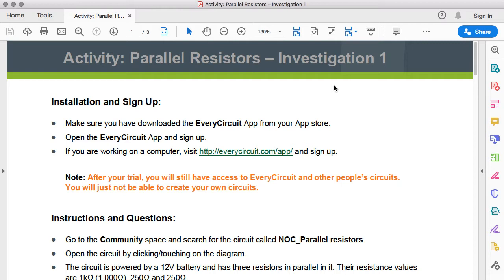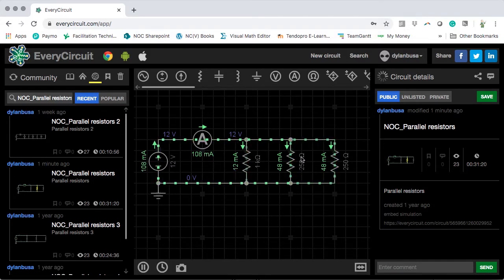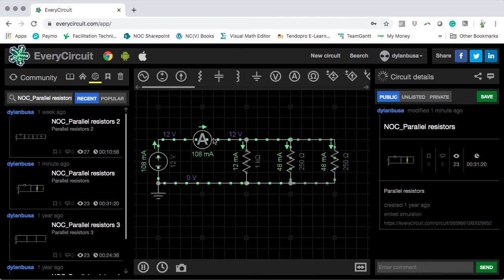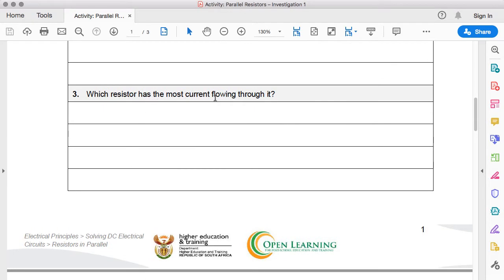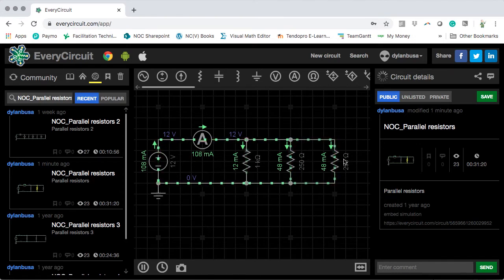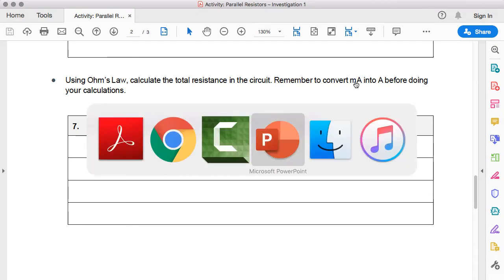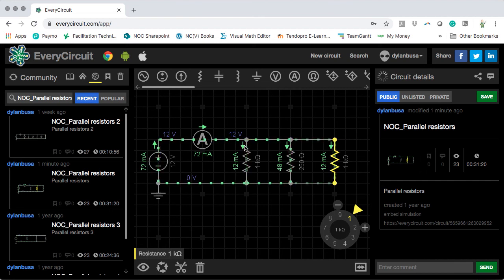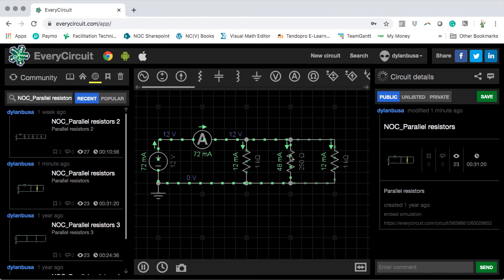Resistors in parallel circuits